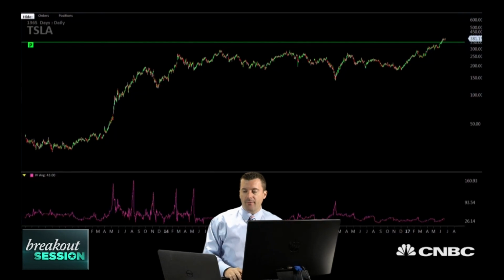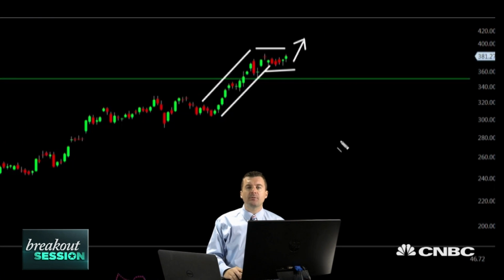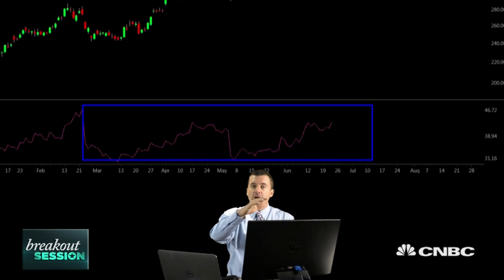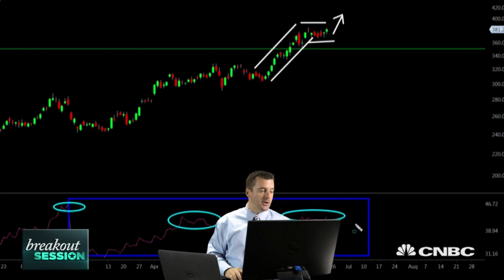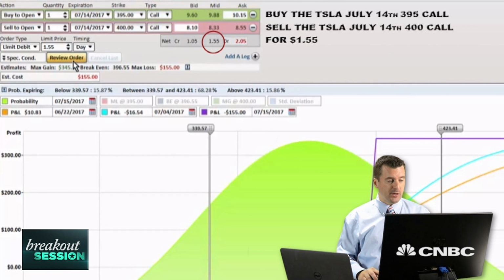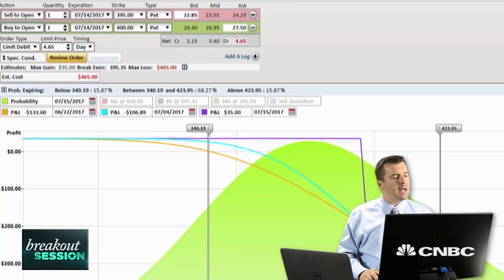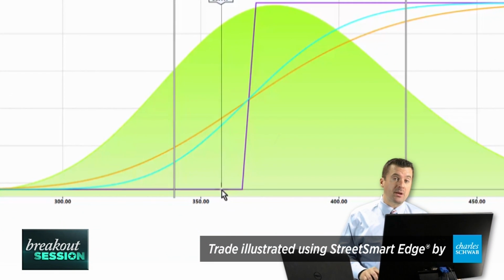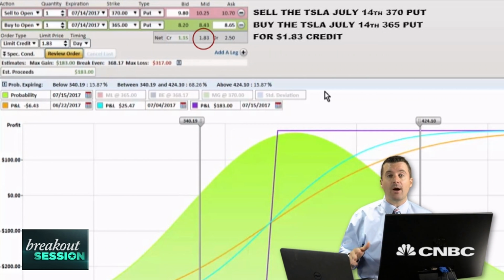Here's Why More Record Highs Are Ahead Or Tesla | Trading Nation | CNBC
Todd Gordon of TradingAnalysis.com bets on more record highs for automaker Tesla.

Here's Why More Record Highs Are Ahead For Tesla | Trading Nation | CNBC